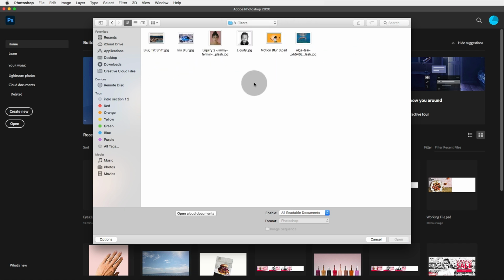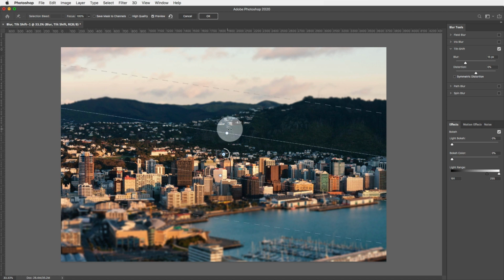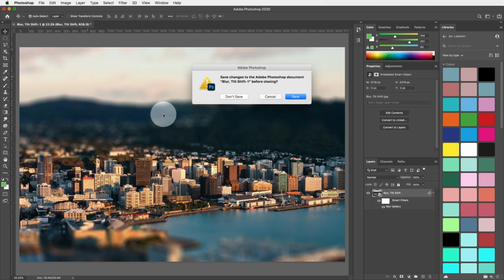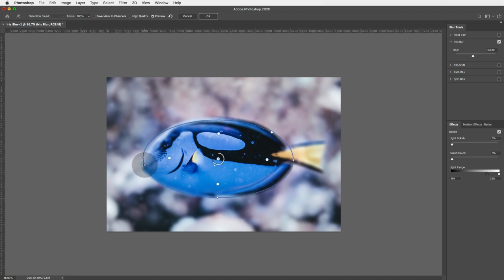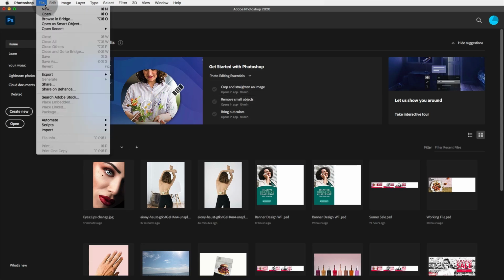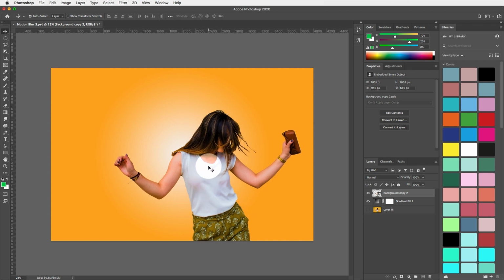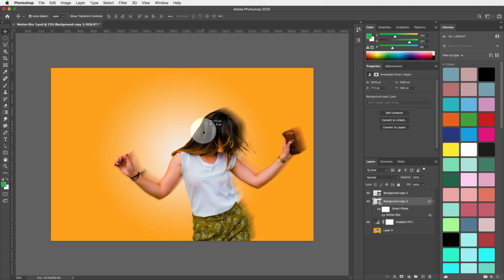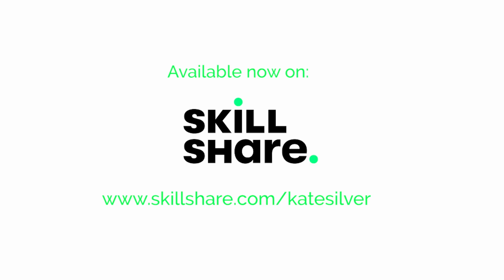Photoshop Effects Made Easy: Filters, Blurs & More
How to use Filters, blurs, and effects to enhance your images in Adobe Photoshop. step-by-step tutorial to transform your photos with professional edits. Full Adobe Photoshop Course: [Skillshare] & [Udemy]

Dive into the world of professional photo editing with our step-by-step tutorial on using filters, blurs, and effects in Adobe Photoshop. Learn how to enhance your images with techniques like Iris Blur, Gaussian Blur, Blur Shift, and more, as we guide you through transforming your photos with stunning edits. Whether you're a beginner or an experienced user, this tutorial will help you take your photo editing skills to the next level!

by a Skillshare Top Teacher